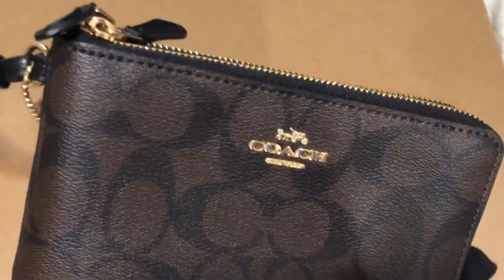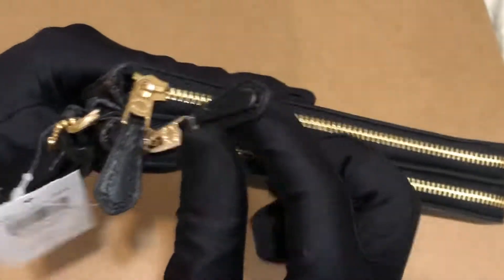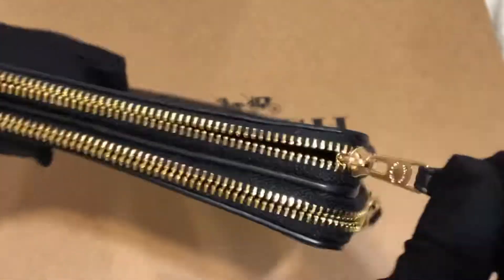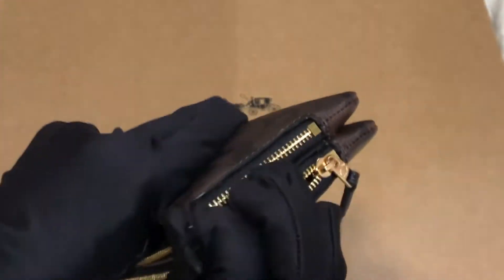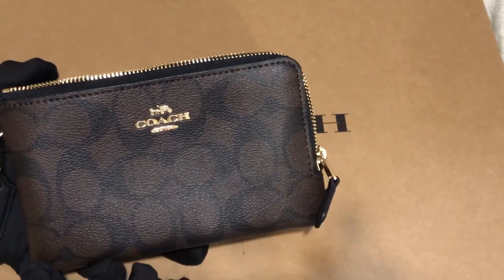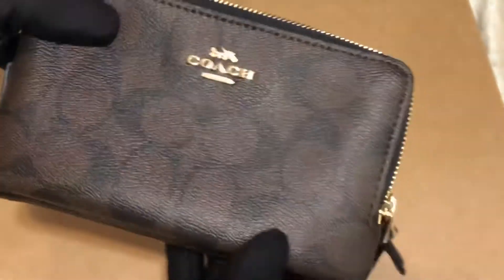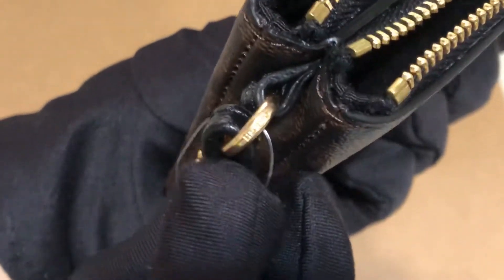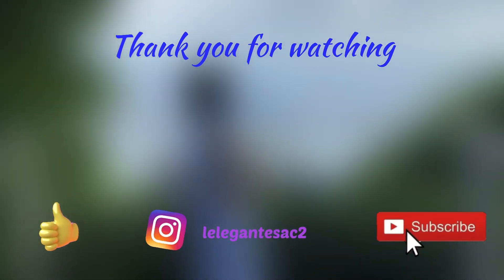Coach small double corner zip wristlet brown black + does the latest Iphone fits in